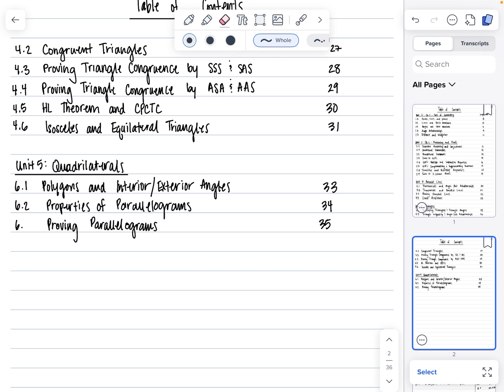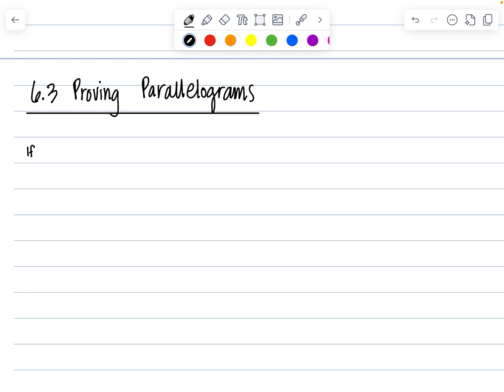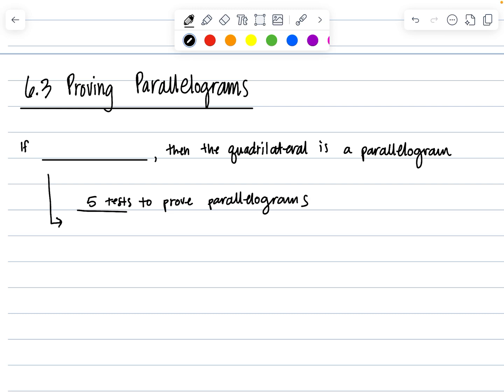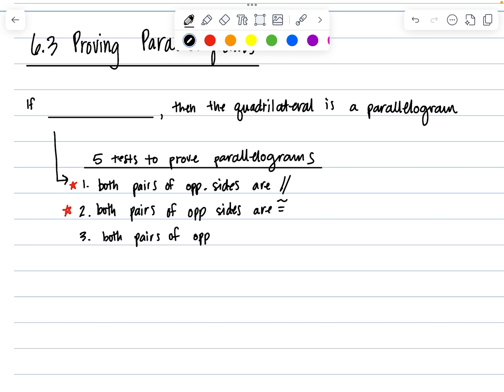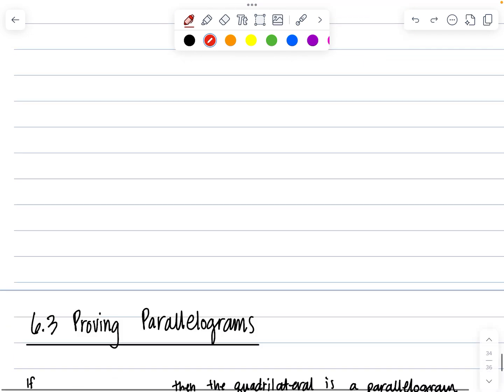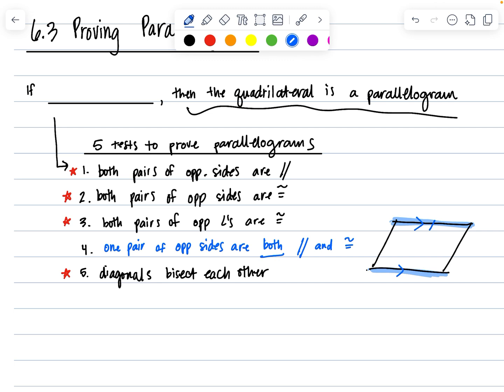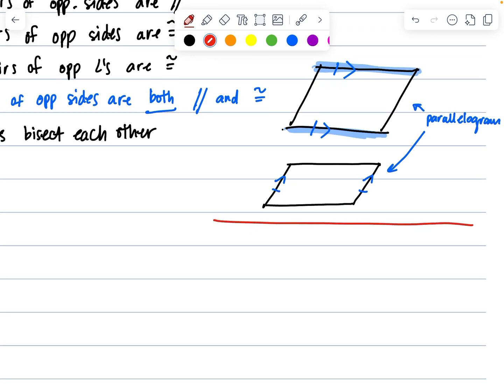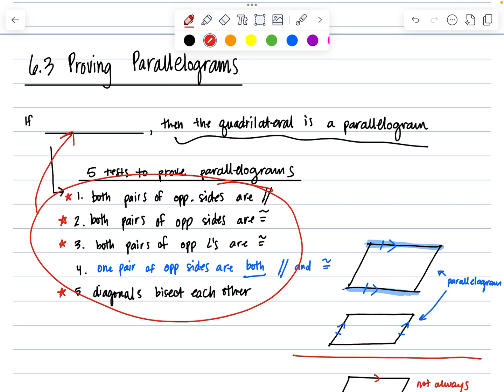6.3 Proving Parallelograms